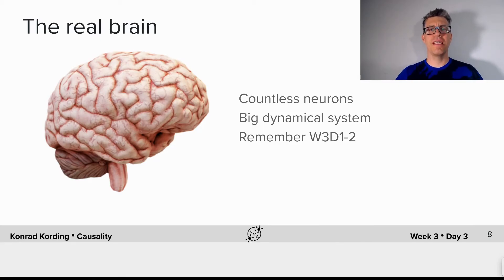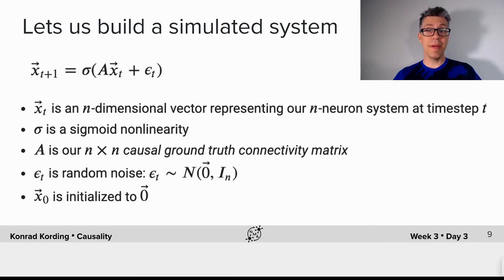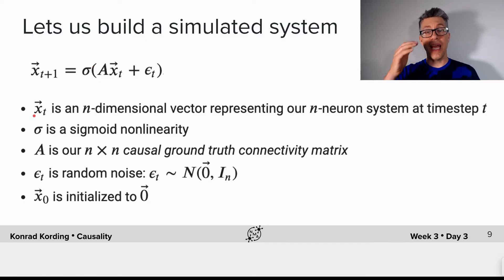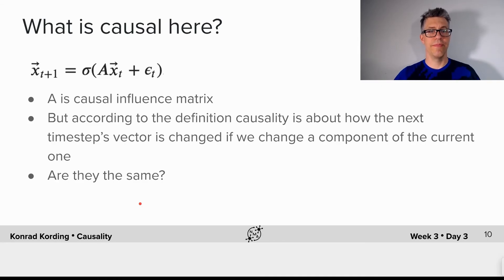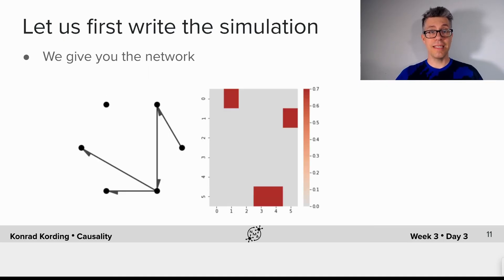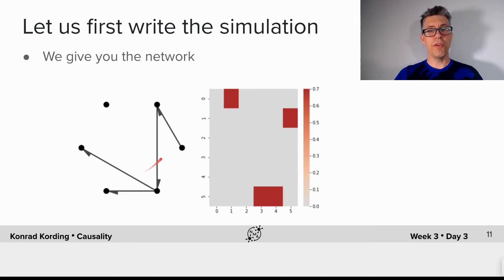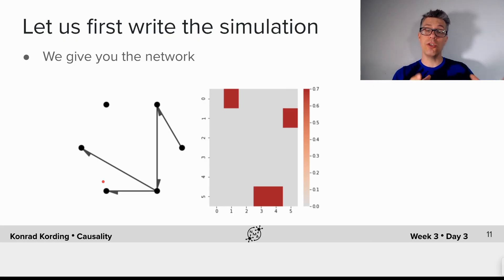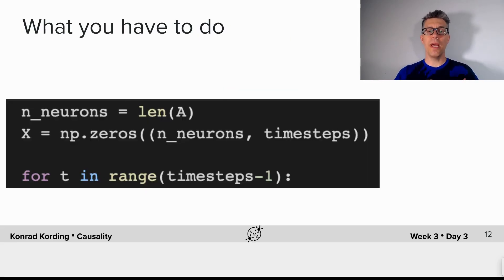Network Causality Tutorial 1 Video 2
In part 2 of tutorial 1 we define a big causal system (interacting neurons) with understandable dynamical properties and simulate it.

We thank Joachim Blohm for editing this video, and Ari Dorschel for manually adjusting the English captions, and Haoxue Fan for Chinese translations, we hope to add Spanish translations in the near future.